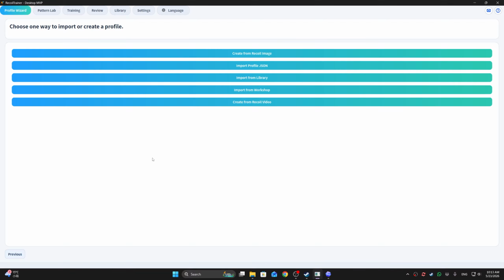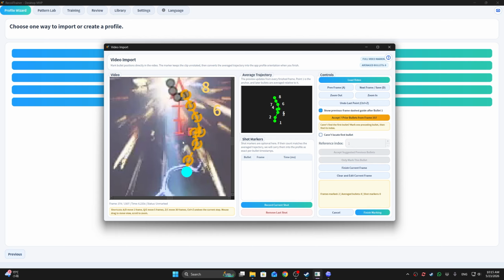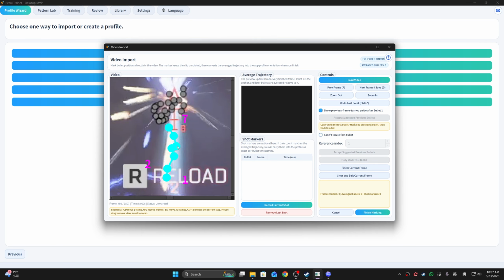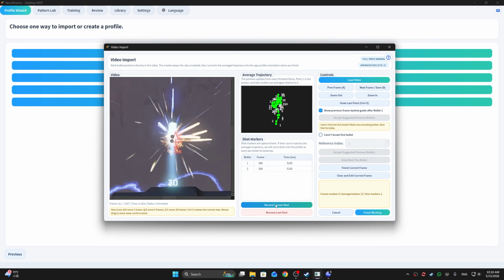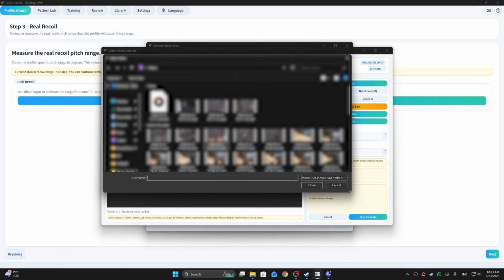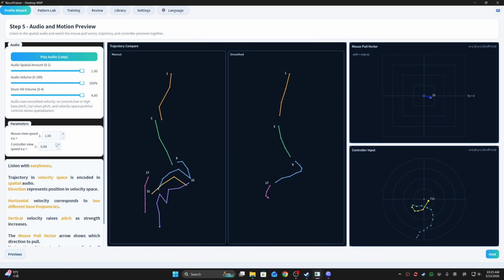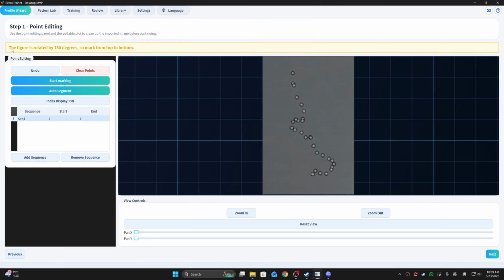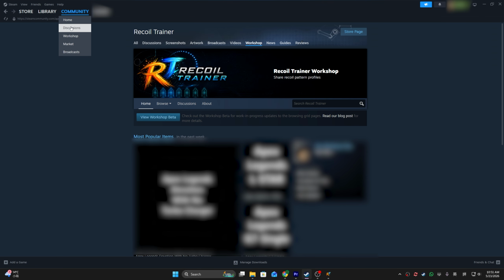[Tutorial] How to create profiles in Recoil Trainer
We taught several methods to create profiles in Recoil Trainer, including creating from video, from image or import from STEAM workshop.